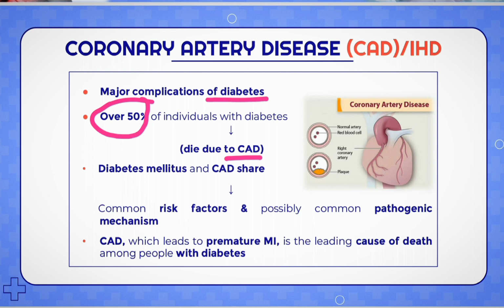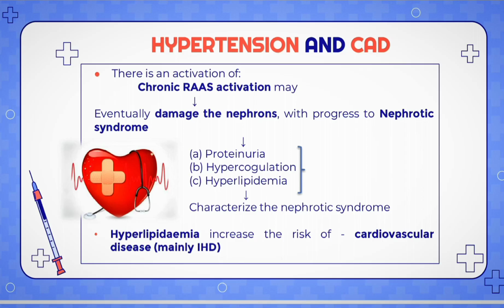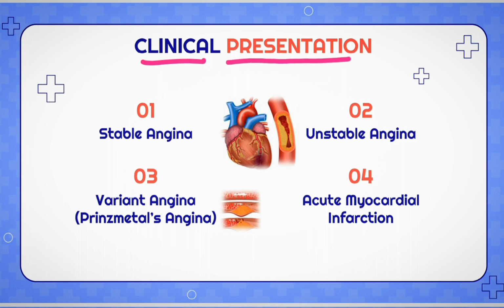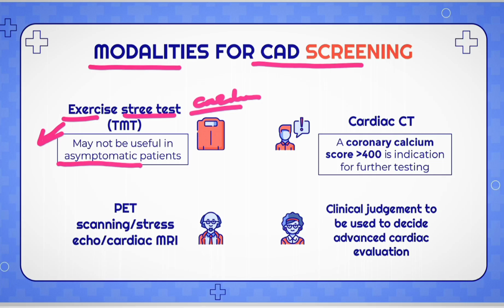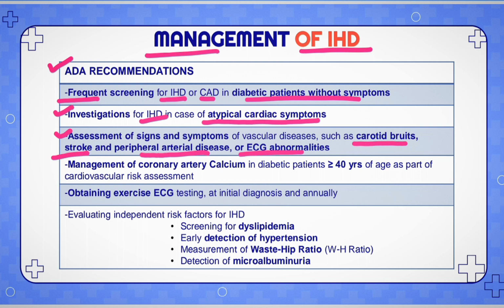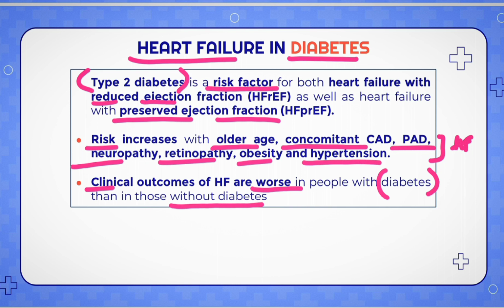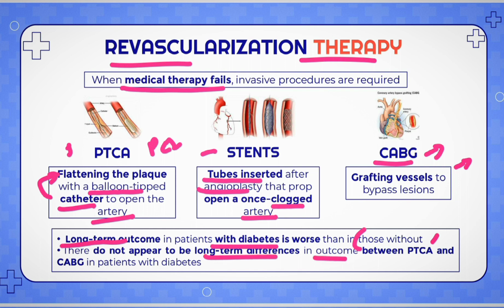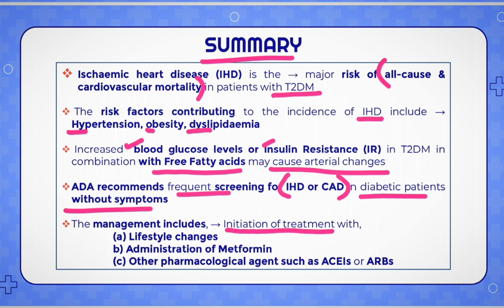Coronary Artery Disease (CAD)/Ischaemic Heart Disease (IHD) in Diabetes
Coronary Artery Disease is a major complication of Diabetes. Over 50% of individuals with diabetes die due to Coronary Artery Disease every year.
Diabetes and CAD share common risk factors & possibly common pathogenic mechanism. CAD which leads to premature MI, is the leading cause of death among people with Diabetes.

coronaryarterydisease nursing
coronaryarterydisease pathophysiology
coronaryarterydisease(disease or medical condition)
coronaryarterydisease treatment
coronaryarterydisease animation
interdisciplinaryinhindi
whatiscoronaryarterydisease